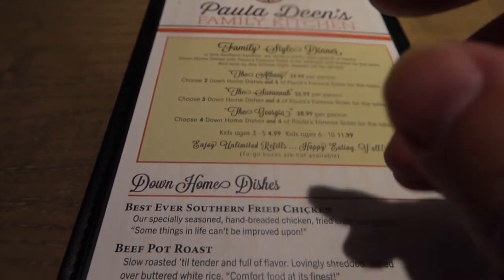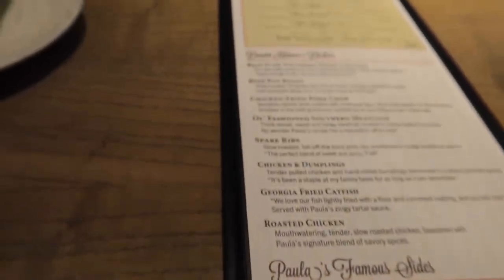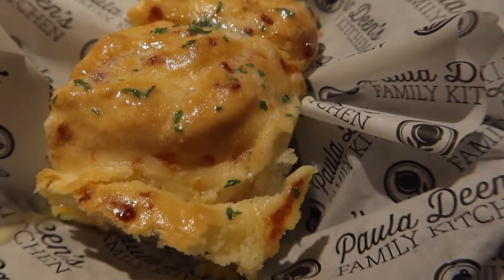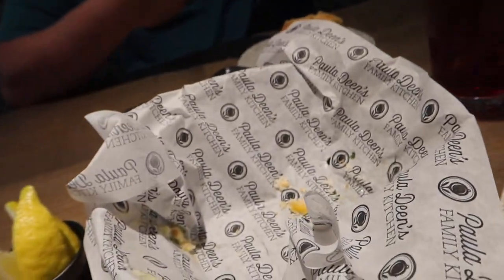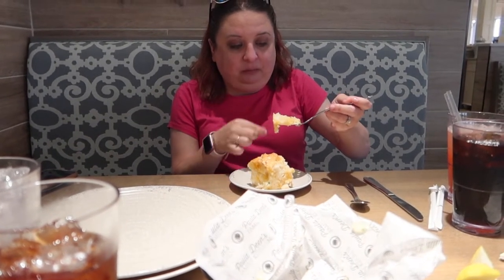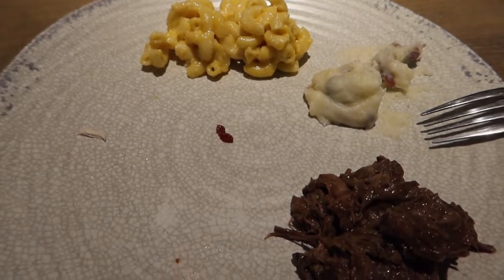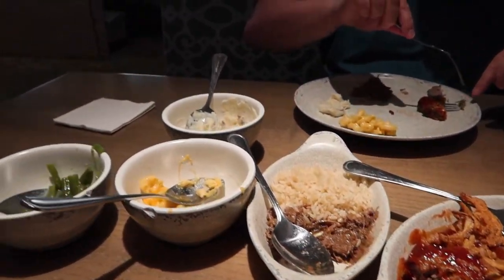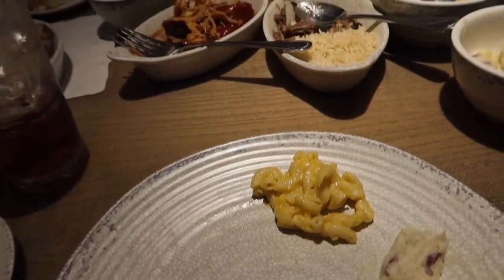Finally Able to Eat at Paula Deen's Family Kitchen in Branson MO | Branson MO 2022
Join us on another adventure as we stay in Branson MO. Here we finally get to eat at Paula Deen's Family kitchen in Branson MO.

About us:
We are Brian, Amber and Echo. We created this channel to offer our first person experiences with places that we visit. We are excited to share our lives with all of you. Have a great adventure!

Products:
Canon PowerShot G7 X Mark II Digital Camera
iGadgitz Mini Tripod
Gonex Tactical Military Backpack
VILTROX Video Light